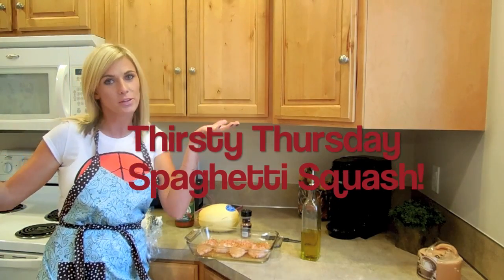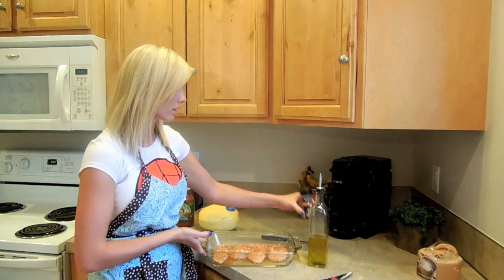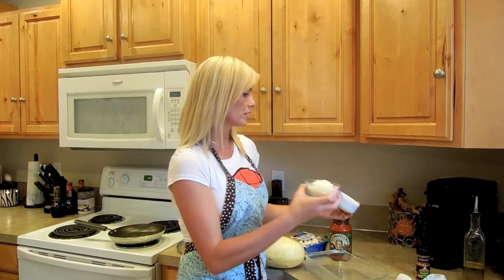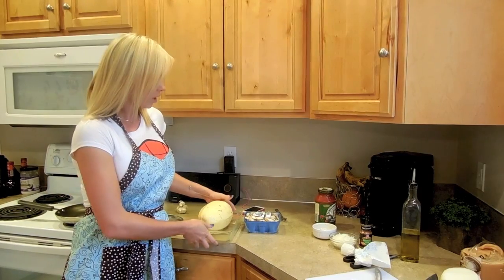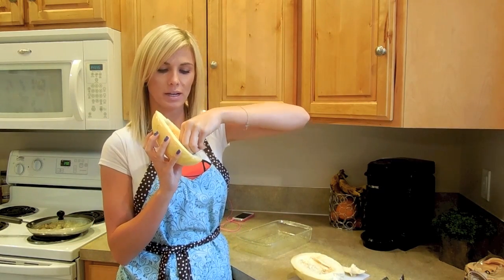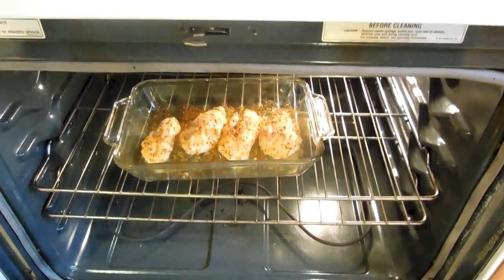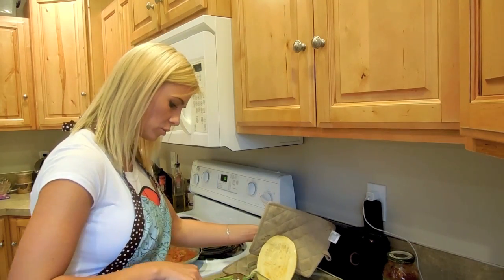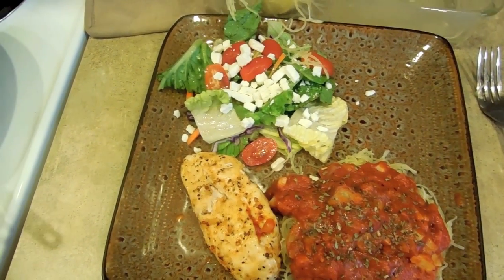Easy Spaghetti Squash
Thirsty Thursday!
Hey are you sick of feeling the bloat after your dinners? Is the meal always to heavy and it leaves you feeling like you ate poorly? Try this simple spin on spaghetti with only subbing out a couple of items for a cleaner and leaner option. Remember on thirsty thursdays we do fresh is best and the recipes are always a easier and healthier option. I would love to see your spin on this dish! Love you to the moon! XO